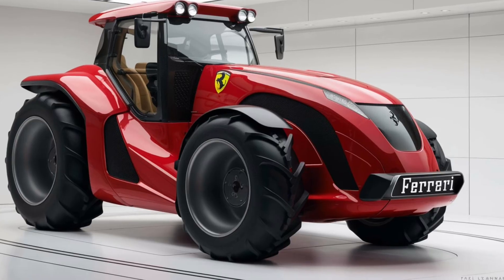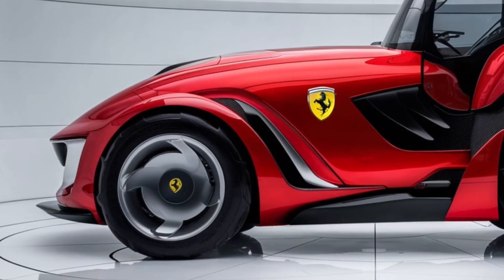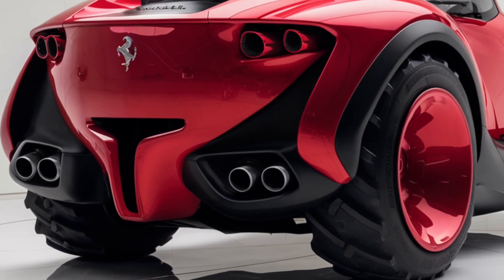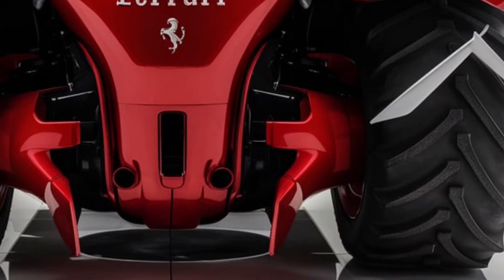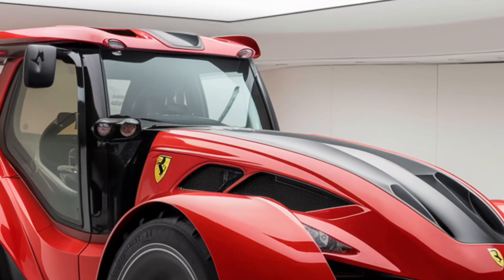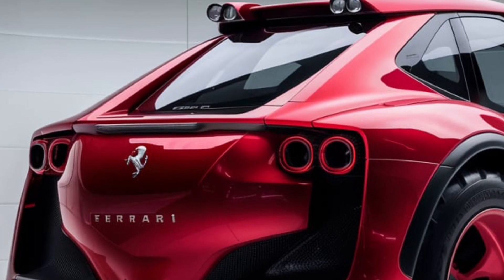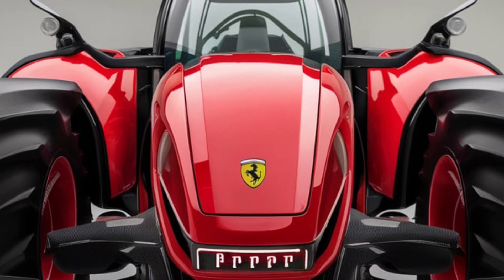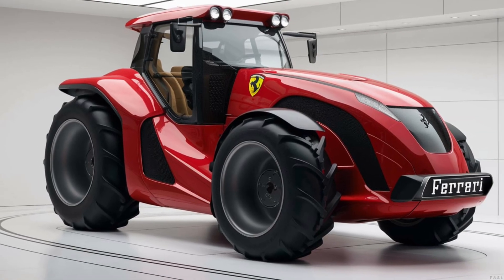2025 Ferreri Cromo 35 Tractor Review – Revolutionary Features or Marketing Gimmick?”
2025 Ferreri Cromo 35 Tractor Review – Revolutionary Features or Marketing Gimmick?”

The **2025 Ferreri Cromo 35** is not just a tractor—it's a revolution in farming technology. With unparalleled power, cutting-edge precision, and a sleek design, this machine promises to redefine efficiency in the field. Whether you're plowing through tough terrain or handling delicate crops, the Cromo 35 delivers performance like no other. But is it worth the hype? Watch our in-depth review to find out!